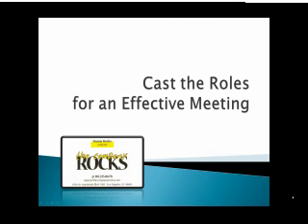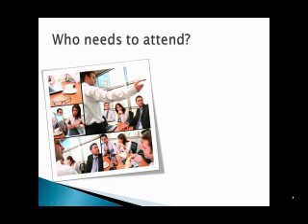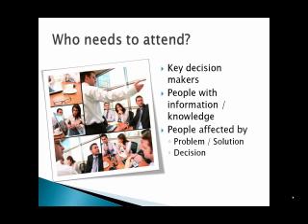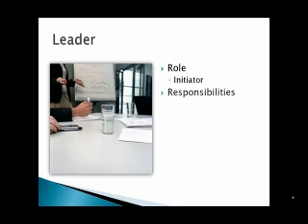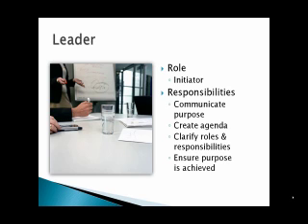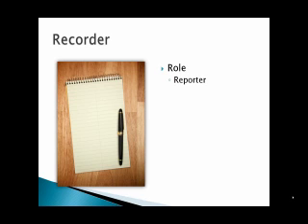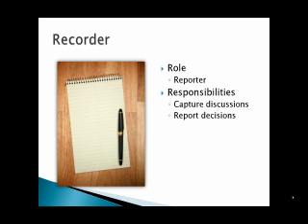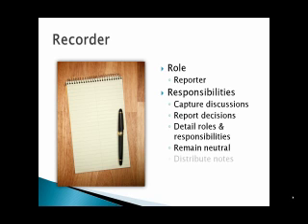Cast the Roles for an Effective Meeting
Many of my clients complain that either "Very few people participate in my meetings" of "A few people try to dominate my meetings."

Does this sound familiar?

My suggestion - Cast - assign - each person that you invite to your meeting to perform a specific role. See how I detail the roles and responsibilities for these roles: Leader, Facilitator, Recorder, Timekeeper, Parking Lot Manager, Subject Matter Experts, Stakeholders, Devil's Advocate.

This is part 2 in my series of "Run Effective Meetings" videos.

Danny Rocks
The Company Rocks - "Training You to Excel"